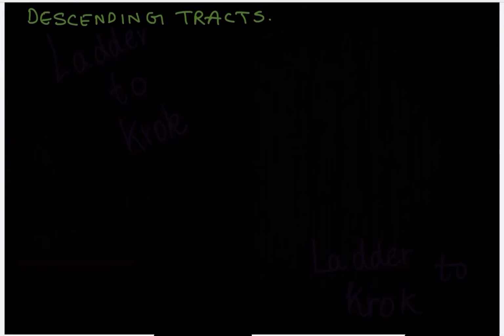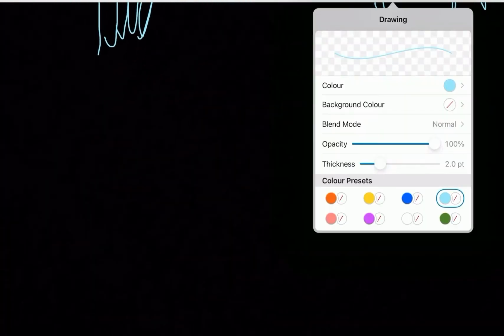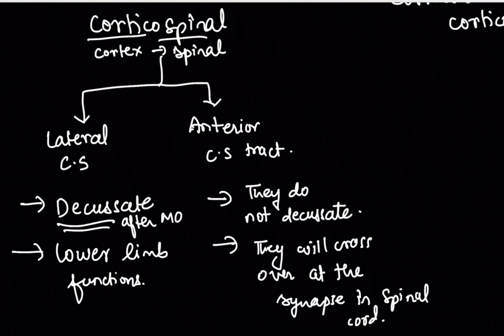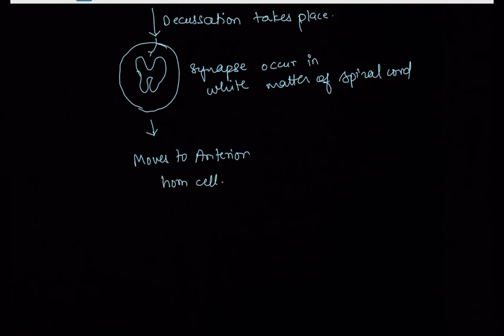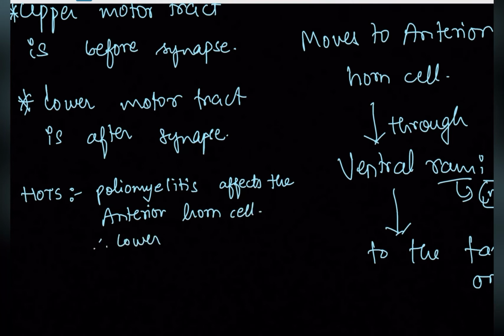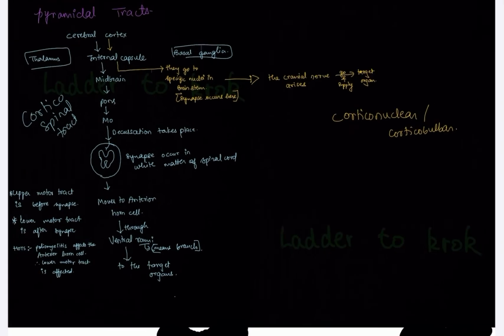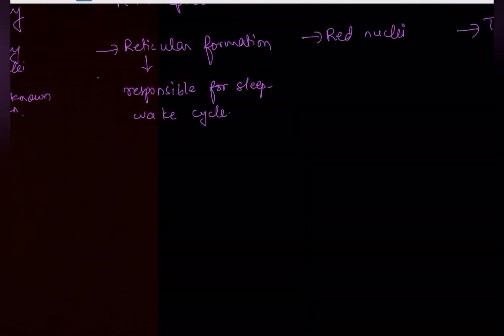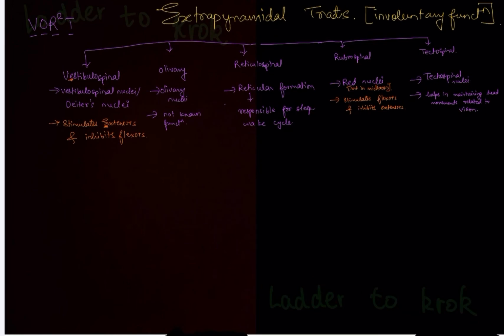13. Descending tract | Pyramidal tracts | Extrapyramidal tract | Rubrospinal tract | Cortico spinal.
Descending tracts , Pyramidal tracts , Extrapyramidal tract , Krok 1

1) Previous year papers .
2) Ministry .
3) Krok bases .
4) Extra information of all 9 subjects .
5) At last but not least :- Viva & Tests to check your progress & knowledge.